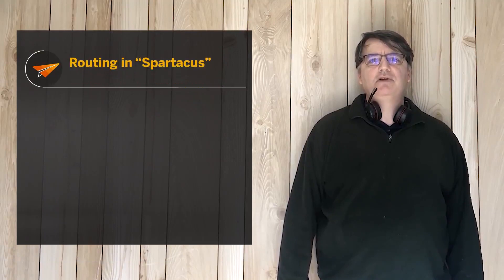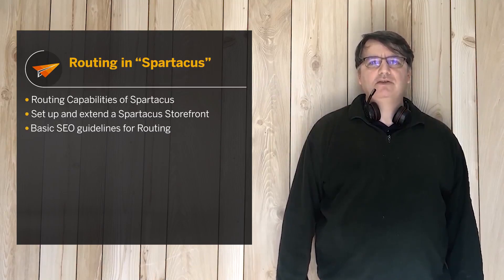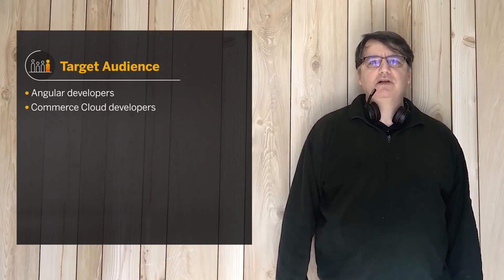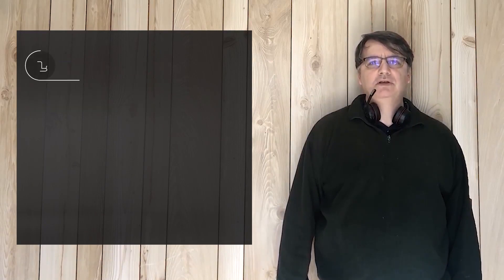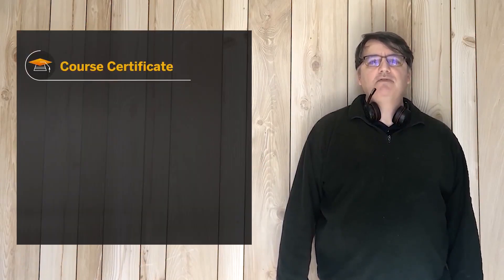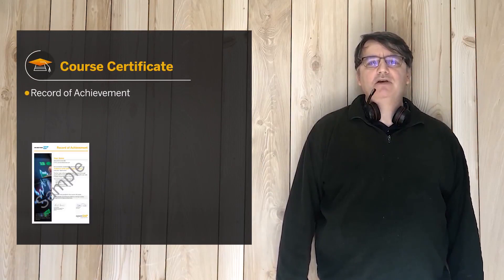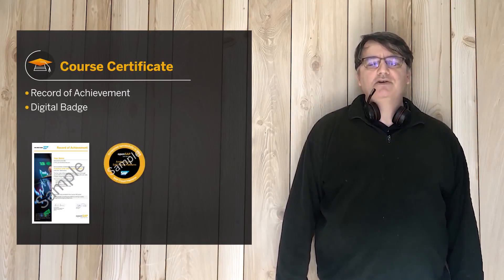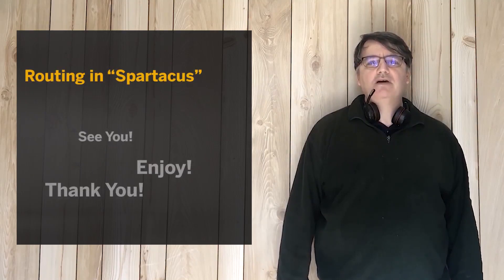openSAP Course: Routing in “Spartacus” - Teaser Video​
Enroll for free:
Join this free online course to learn about project “Spartacus”. You’ll learn how to set up a Spartacus storefront for SAP Commerce Cloud from scratch and how to extend it.